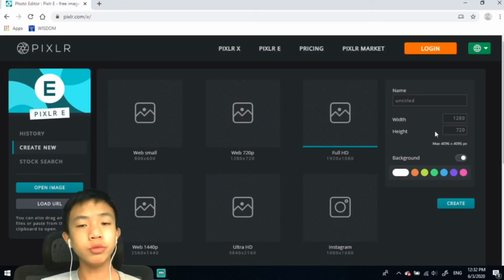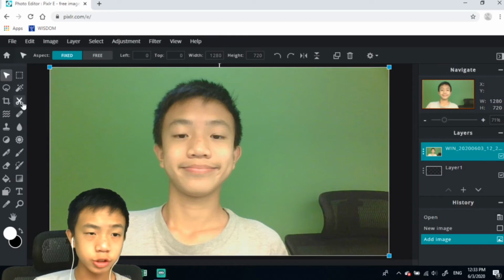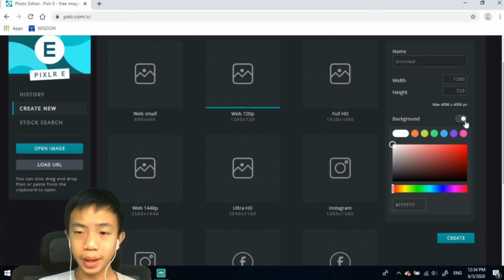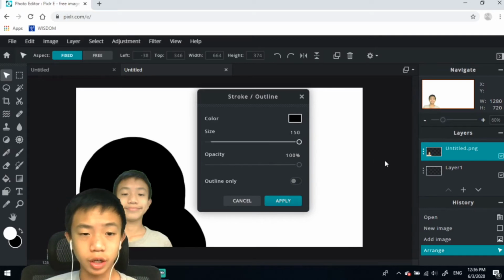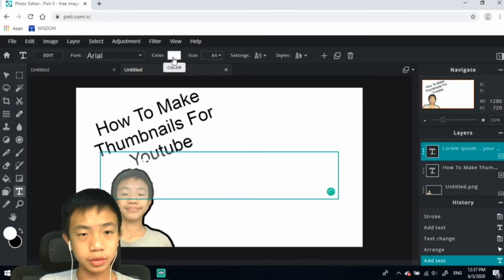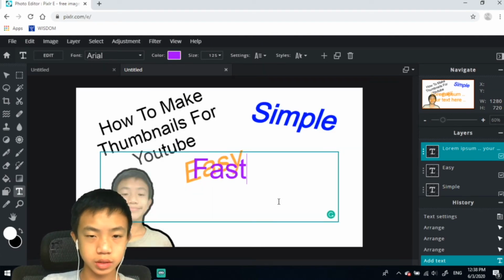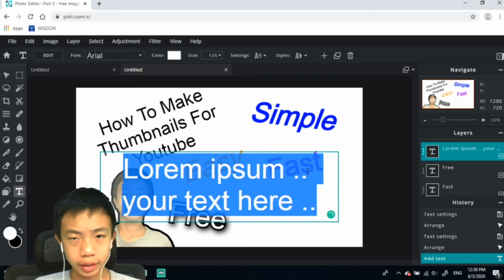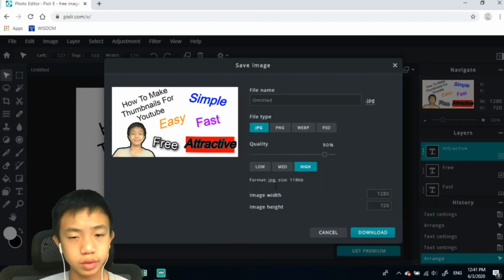How To Make A Thumbnail Using Pixlr 2020 Simple and Easy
This is me teaching how to make a thumbnail using Pixlr.